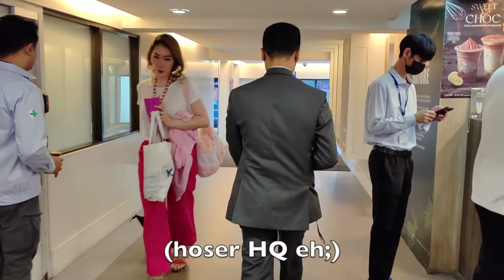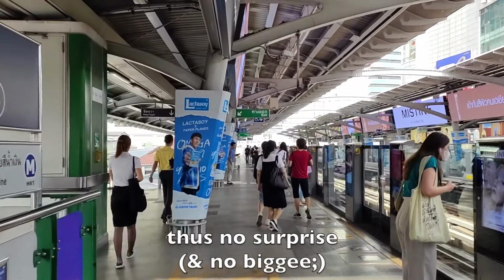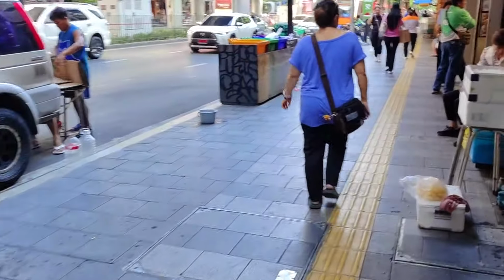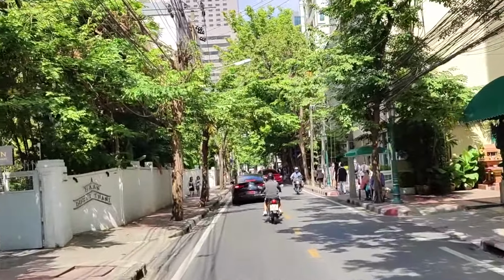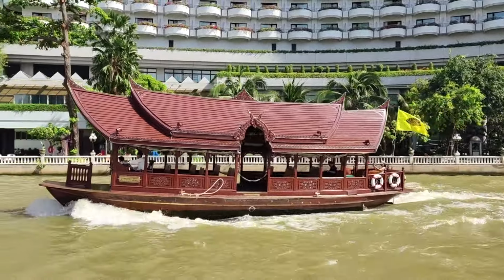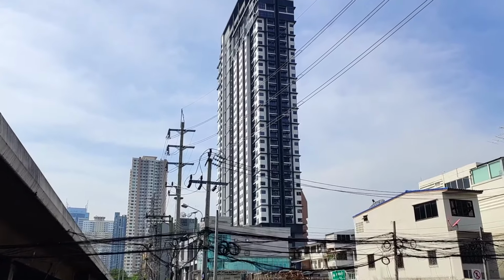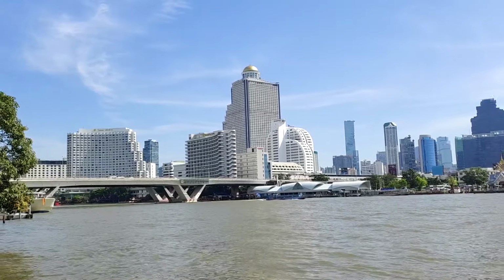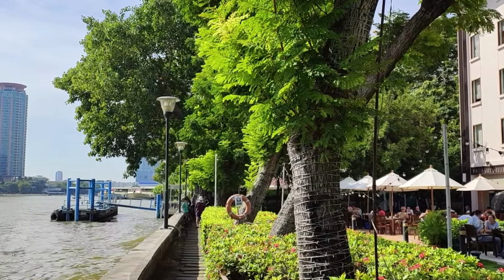Bangkok Riverside #1 Budget Hotel + Top Thai Street Food & Canadian Embassy Bangkok Thailand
From a Sukhumvit top value hotel to Riverside best budget hotel, plus Thai office workers top street food, Bangkok Canadian Embassy & more...

Happy SideTrips all!
STL